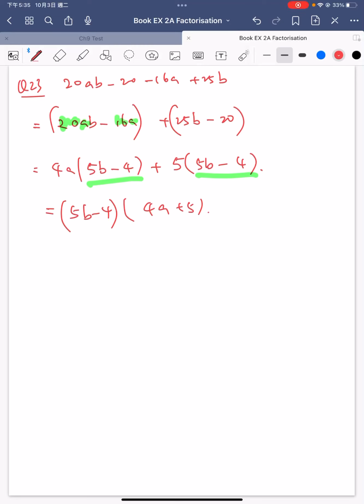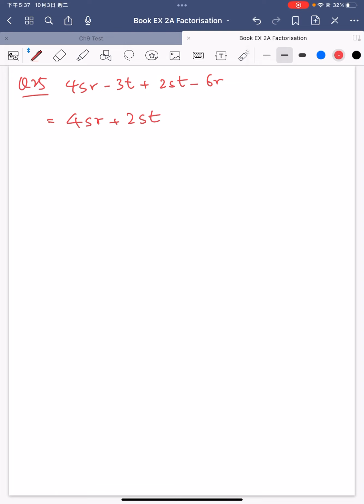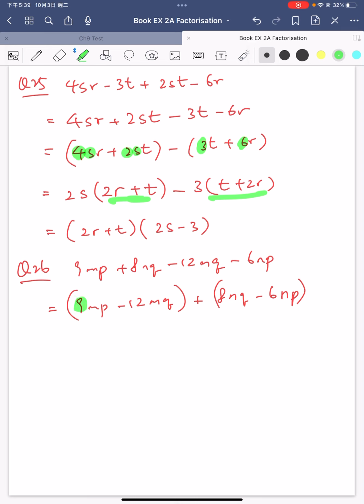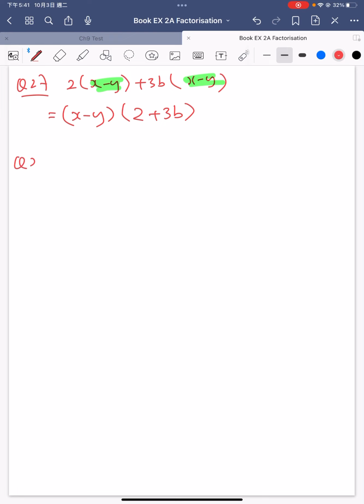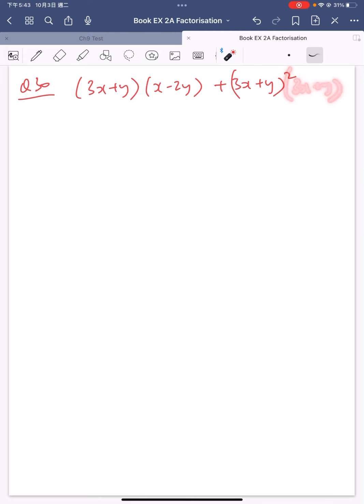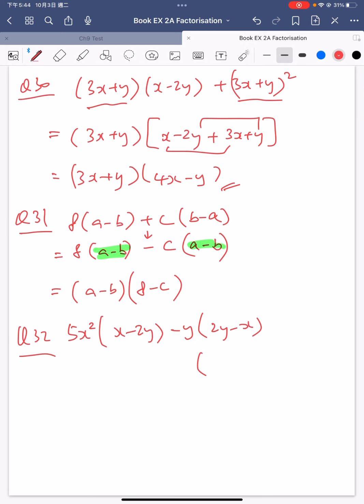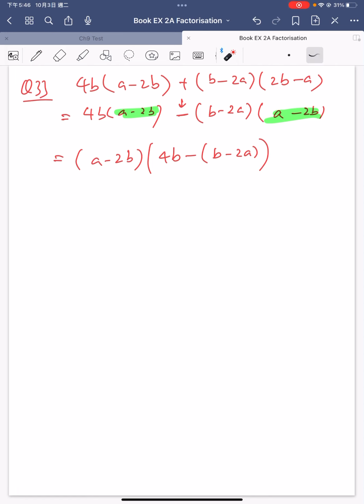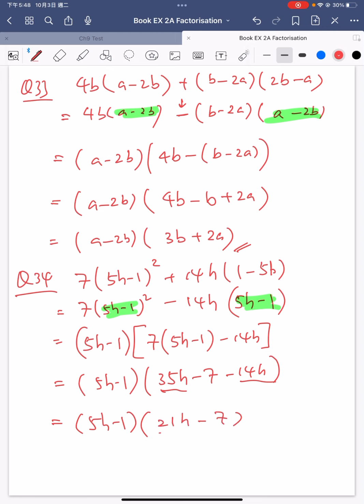F3 Book EX2A Q24-34